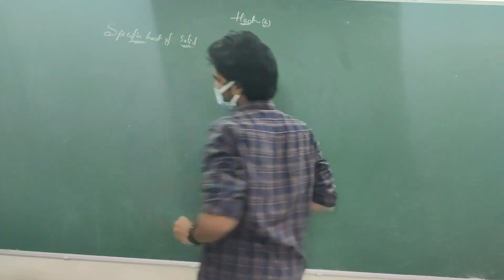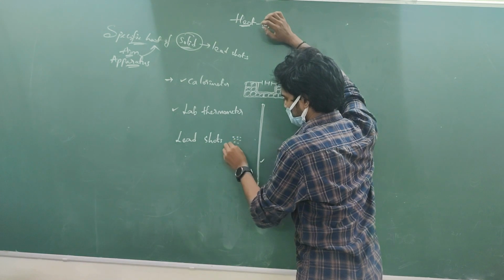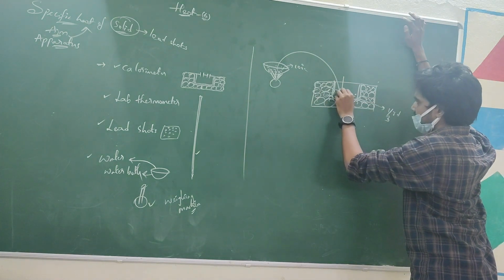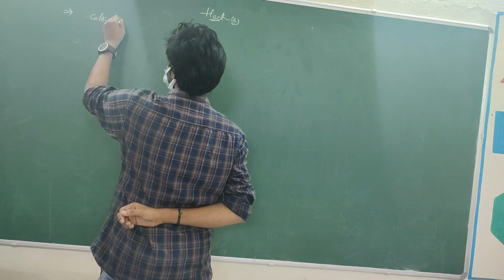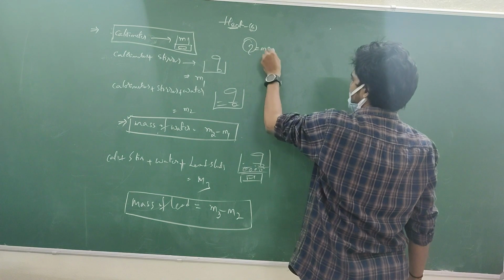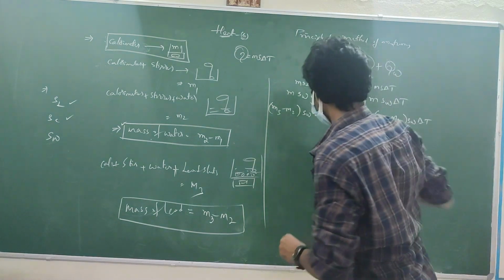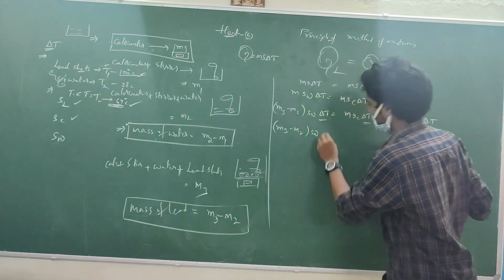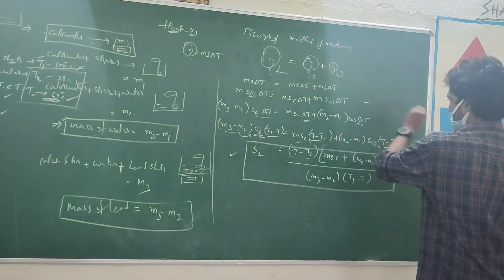HEAT PART 6, [AP&TS]10TH PHYSICS, SPECIFIC HEAT OF SOLID EXPERIMENT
When you are out on the beach, have you noticed that the water is cold whereas the sand is hot! The sun is the same there, then why this difference in the temperature? You must have given it a thought! The temperature of a solid and liquid element rises when we supply heat to it. If we supplied the same amount of heat to two different kinds of solid, then rise in temperature may be different in both the solids. So, depending upon the nature of the solid, the rise in temperature varies for different kind of solids. This phenomenon is known as Specific heat Capacity.

Definition
In other words, specific heat of a solid or liquid is the amount of heat that raises the temperature of a unit mass of the solid through 1° C. We symbolize it as C. In S.I unit, it is the amount of heat that raises the temperature of 1 kg of solid or liquid through 1K.

Its unit in S.I system is always given as J kg-1 K-1 and CGS as Cal g-1 C-1. If the amount of heat, ∆Q, required to raise the temperature of mass M through ∆T, then the formula for specific heat is given by S= ∆Q/m*∆T or ∆Q=m S∆T.

Specific Heat at Constant Pressure or Volume
The volume of solid remains constant when heated through a small range of temperature. This is known as specific heat at a constant volume. It is denoted as CV.
The pressure of solid remains constant when heated through a small range of temperature. This is known as specific heat at constant pressure which can be denoted as CP.
The behavior of gas when heat is supplied, the pressure and volume change in temperature and the amount of heat required to raise the temperature for 1gm of gas through 1°C depends on the way gas is heated. You can use several sets of values of P and V heat the gas.

Therefore, specific heat possesses infinite values. The specific heat of the gas is not constant if you do not supply a constant amount of heat. So, you must have specific heat at a constant volume or pressure. For an ideal gas,

CP – CV = nR

where CP is heat capacity at constant pressure, CV is heat capacity at constant volume, n is amount of substance, and R=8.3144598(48) J mol−1 K and is the molar gas constant.

Applications
The utensils used for cooking use a material of low specific heat. You can heat their bottoms quickly. This is because they have aluminium or copper polished bottoms. The handle of these utensils is made of high specific heat material to sustain the heat and to save our hands.
Insulators use materials of high specific heat. For example, wood. House made of wood are more useful in High temperature or Low-temperature area.
Due to a high specific heat of water, in swimming pool, water used to be cool as compared to the temperature outside.